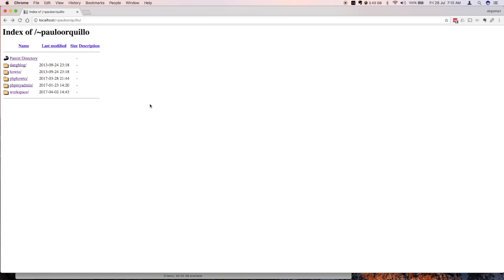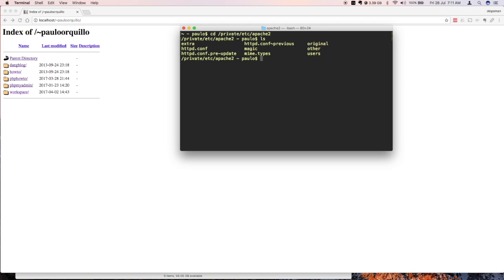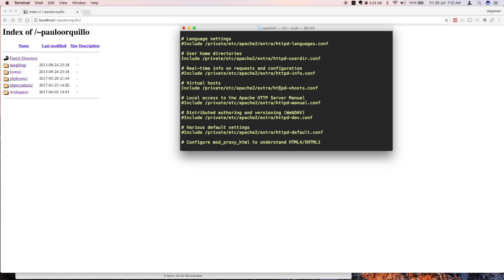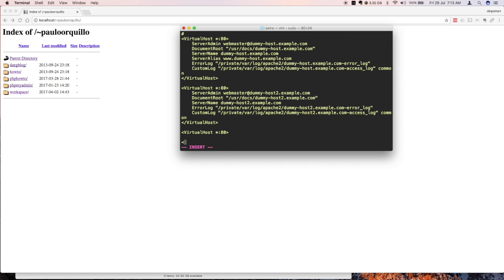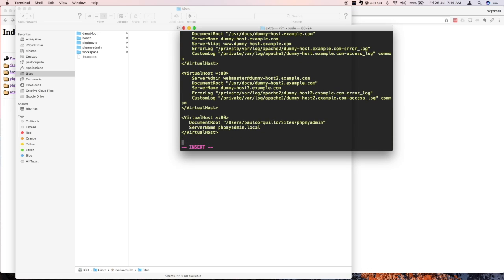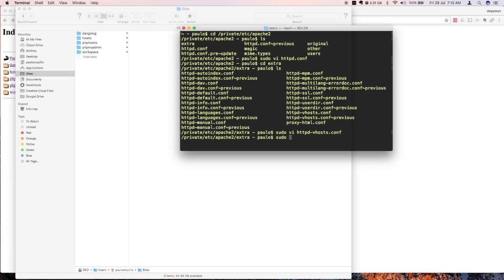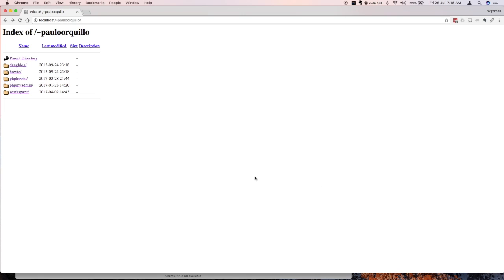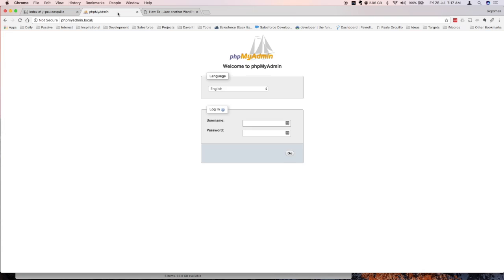How to Set Up Apache Virtual Host on MacOS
Setting up Apache Virtual Host on Your Mac. Basic commands and where directories are found.

Open and edit the httpd file found at
/private/etc/apache2/httd.conf
or
/etc/apache2/httpd.conf

Open the file and uncomment the Virtual Host include
Open and edit httpd-vhosts.conf file found at
/private/etc/apache2/extra/httpd-vhosts.conf
or
/etc/apache2/extra/httdp-vhosts.conf

Add
VirtualHost *:80
DocumentRoot "/Users/username/Sites/foldername"
ServerName test.local
/VirtualHost

Open and edit the hosts file locate at
/etc/hosts

Add
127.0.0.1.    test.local